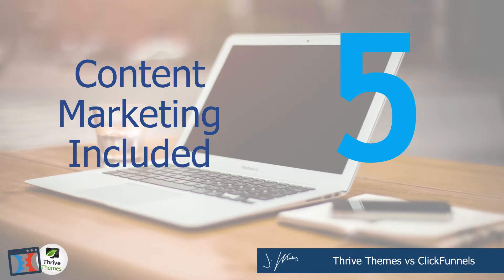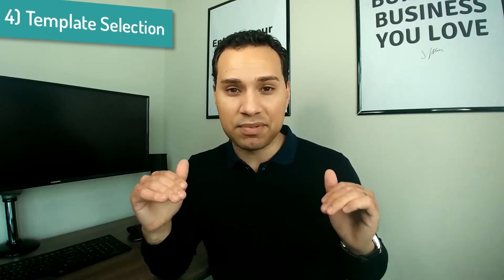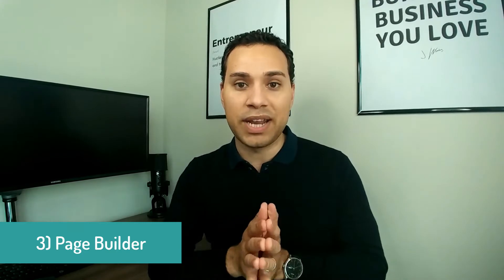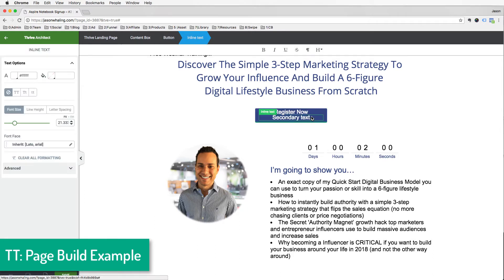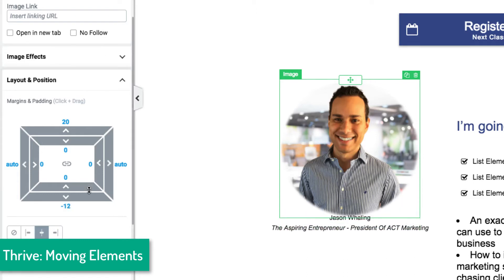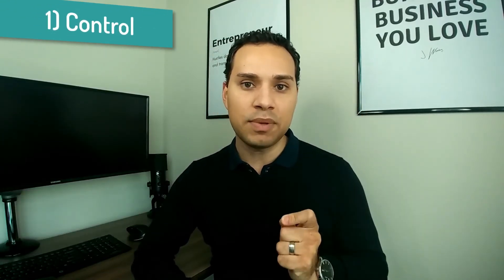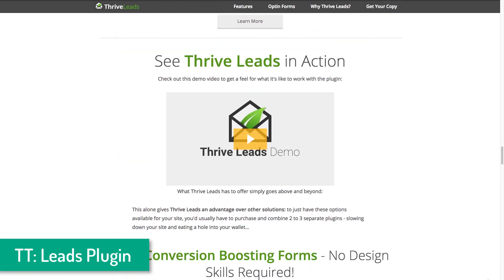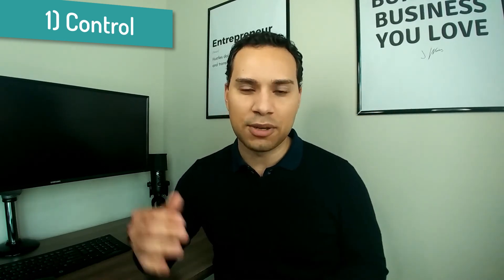Thrive Themes vs ClickFunnels - Thrive Themes Is Better (Why I Left ClickFunnels)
Ultimate Sales Funnel Software Showdown: Thrive Themes vs ClickFunnels. After over 9 months of testing and tinkering the results are in. Thrive Themes wins and here are 5 reasons why…

Learn more about the best WP Sales Funnel Builder🚀🔥

Table of Contents:
0:00 - Intro
0:57 - Reason 5) Content Marketing Power House
1:51 - Reason 4) Template Selection
2:51 - Reason 3) Page Builder
4:43 - Reason 2) Price
5:32 - Reason 1) Control

When it comes to choosing a sales funnel software, there is no shortage of options. Here are just a few of software’s I’ve reviewed on this channel:
- Instagapage
- OptimizePress
- LeadPages
- Builderall

And of course, Thrive Themes vs ClickFunnels. After more than 10 sales funnel software review and comparison videos, these two time and time again have proven to be the best of the best. They both make the funnel building experience a breeze and allow for a lot of flexibility.

The big difference in the Thrive Themes vs ClickFunnels debate actually has very little to do with the feature set, and much more to do with what they are built on. More on that in a bit…

What’s great about Thrive Themes is it’s designed to be your one stop shop. By identifying each path, a digital business could take, Thrive Themes has mapped out a lot of tools that can address specific needs of any kind of business.

In this Thrive Architect (content builder) review you will get a deep dive into some the plug-ins user experience and the pros of it over the ClickFunnels visual builder. You’ll quickly see how the Thrive Architect Plug-in can transform any website into a conversion machine.

Be sure to click the link above to learn more about Thrive Themes and how it can help you build your sales funnel in record time for the best budget. Now watch this Thrive Themes vs ClickFunnels video review to see the battle between ClickFunnels and Thrive Themes Architect and which one wins the battle!